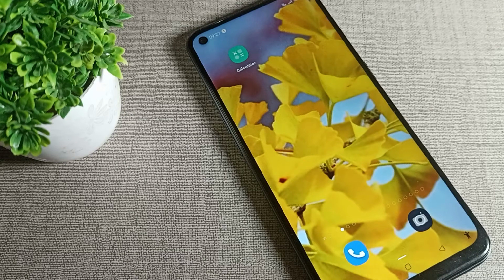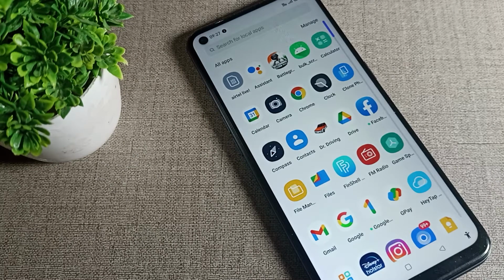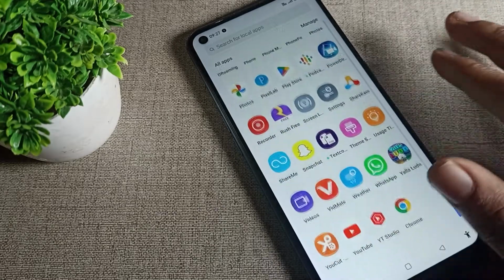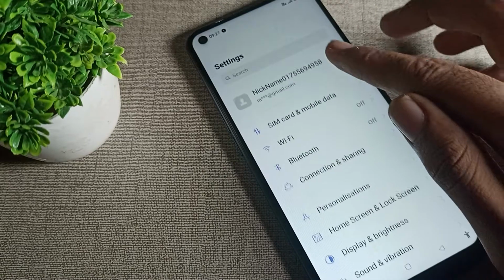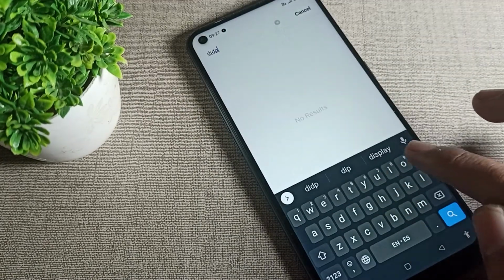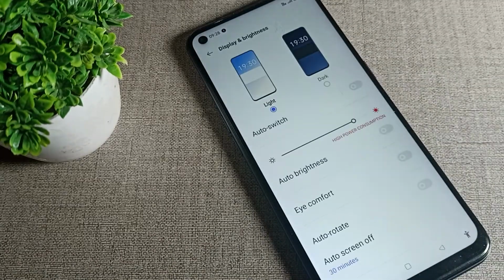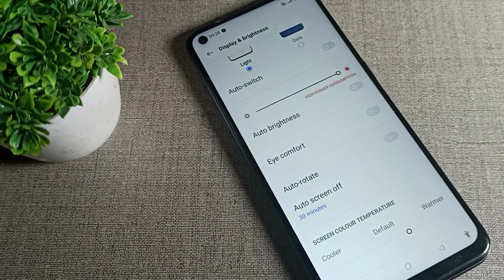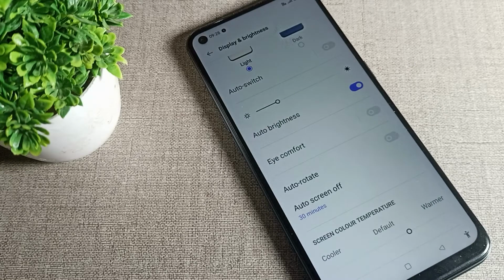How to enable Auto Brightness Mode in oppo A33 phone, auto brightness setting